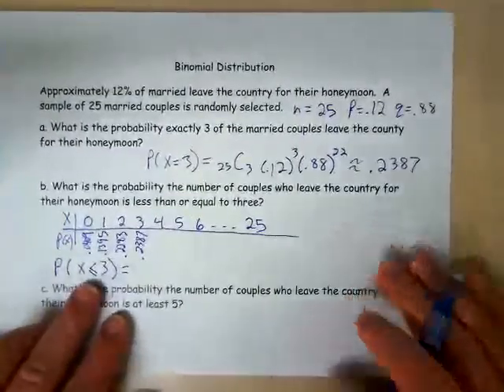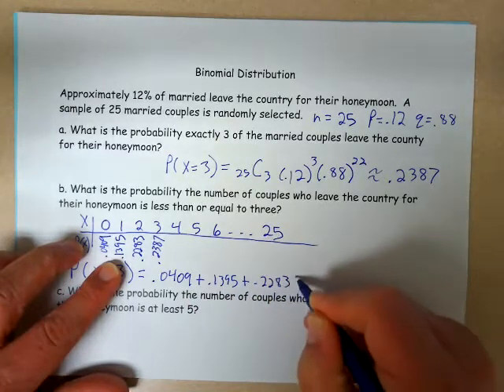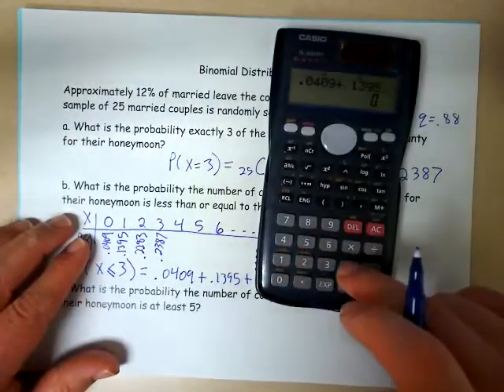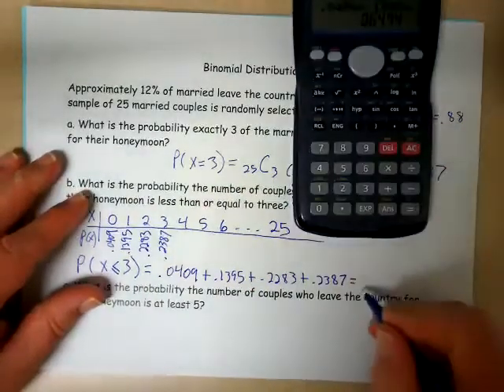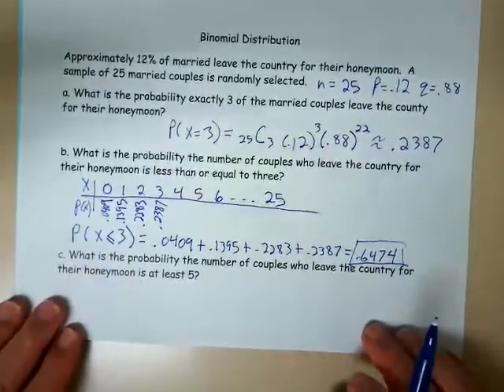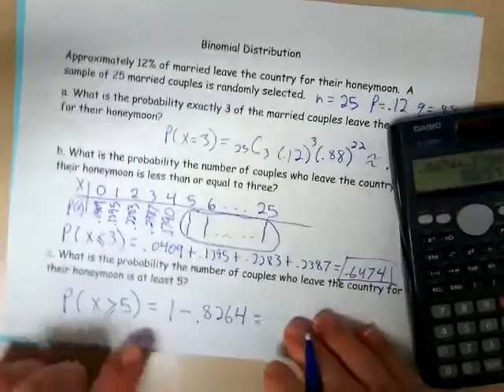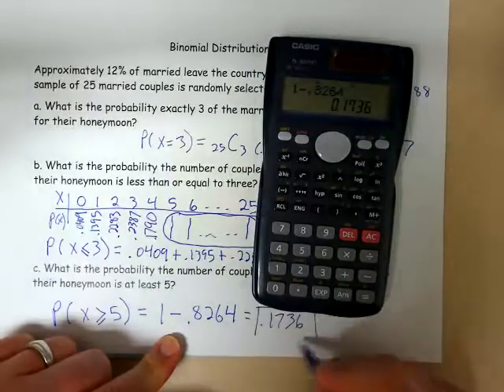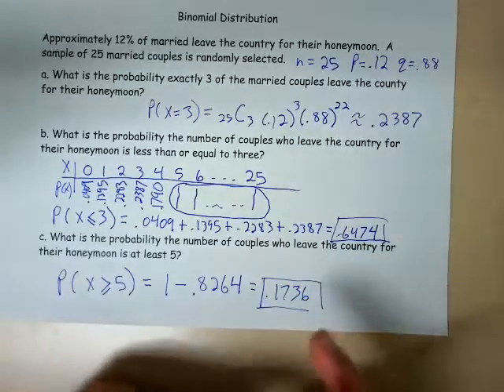Statistics - Binomial Probability Distribution Left Side